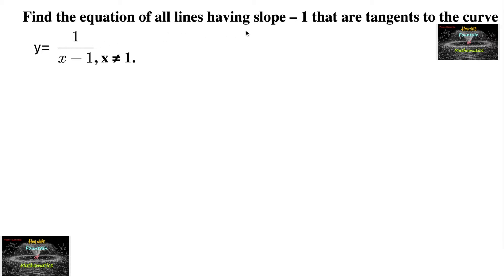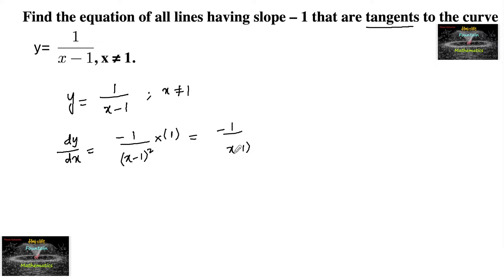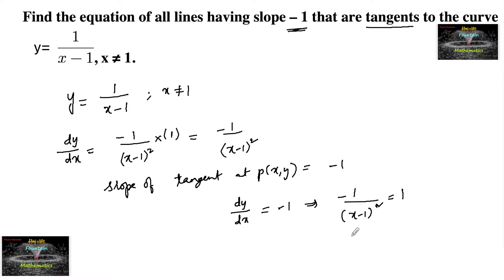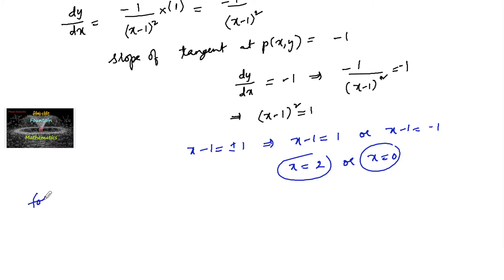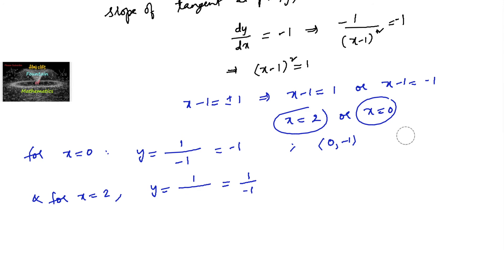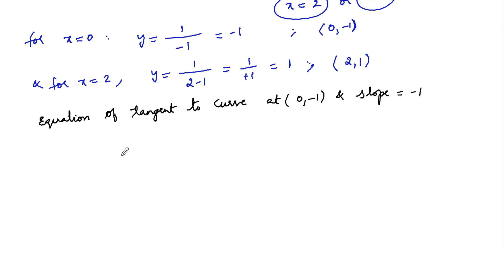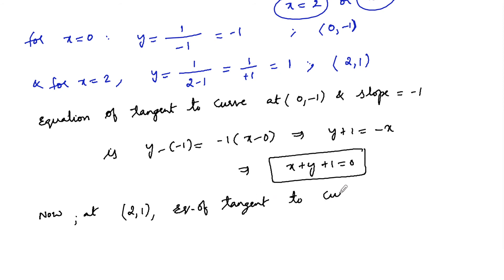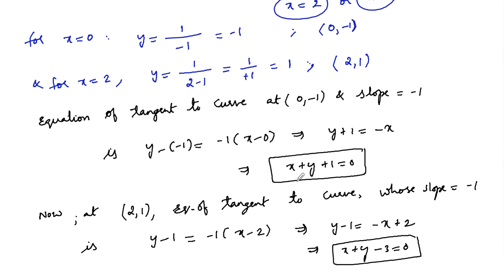Find the equation of all lines having slope – 1 that are tangents to the curve y = ￼1/(x-1),x ≠ 1.